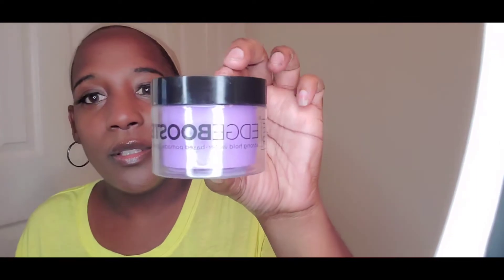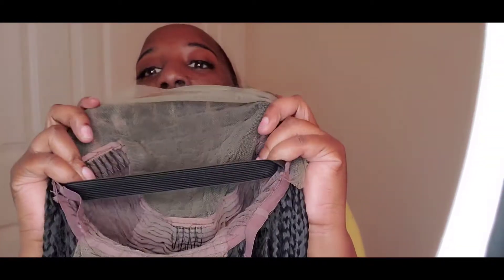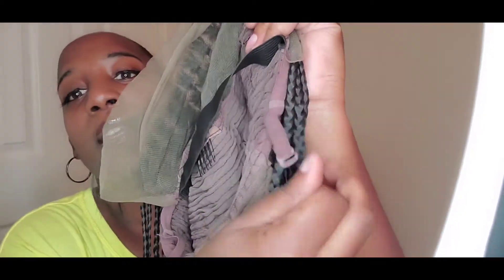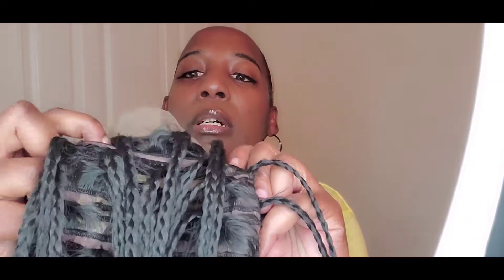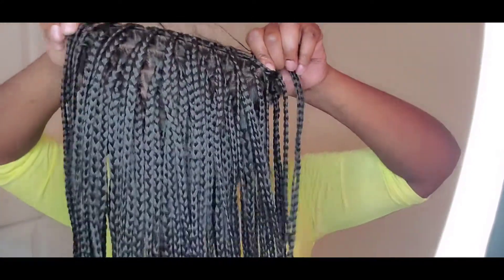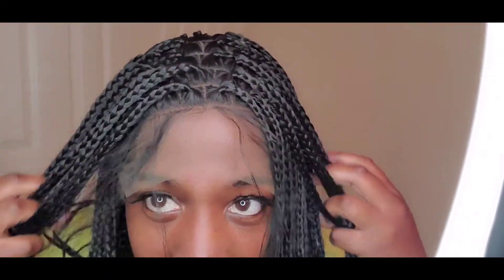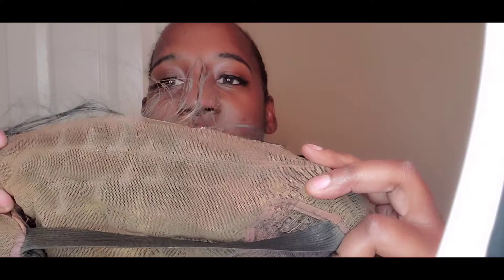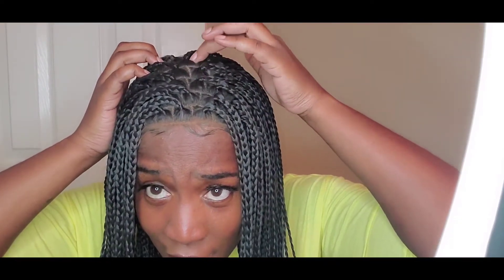BESTHAIRBUY REVIEW braided wig try on & review *Cynthia doll is that you?*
besthairbuy braidedwig 1b 20 in box plaits 180 density
Hot girl in the front cynthia doll in the back